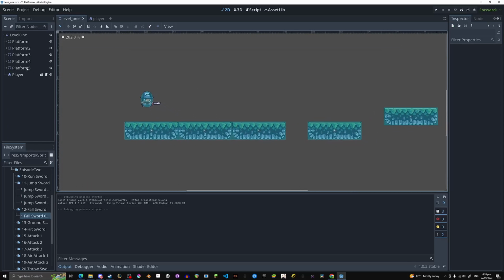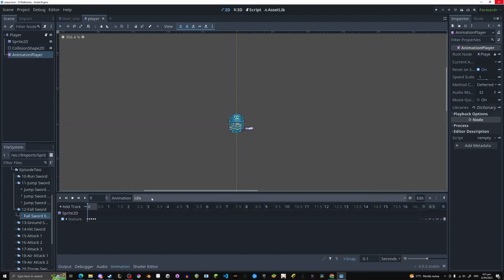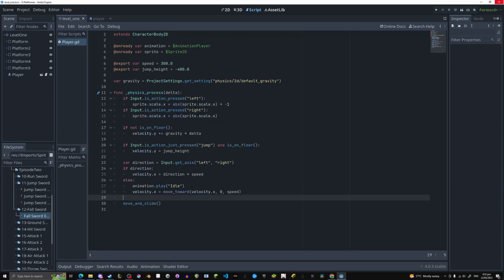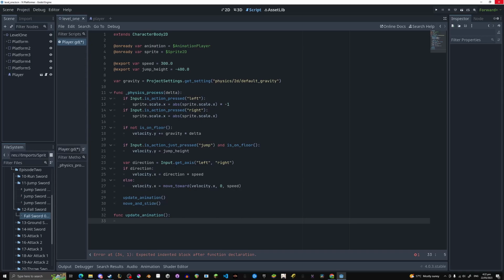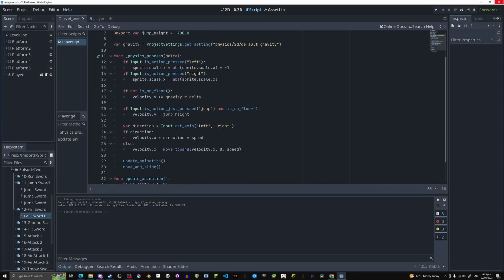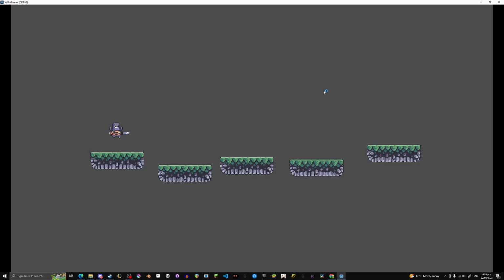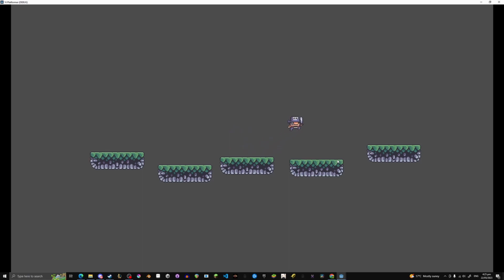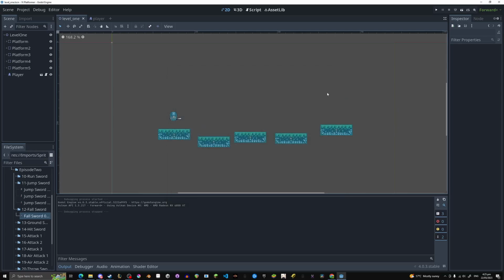Player Animations - Godot 4 Platformer Tutorial- Part 2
Part 2 of our platformer, this was just a simple animation system, I hope you guys enjoy and have a nice day.

0:00 Intro
0:16 Small changes
0:53 Tutorial
4:08 Outro